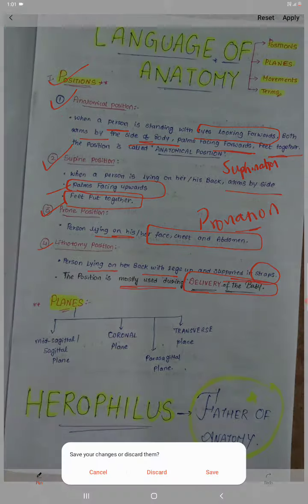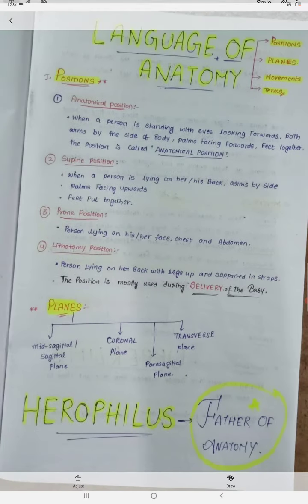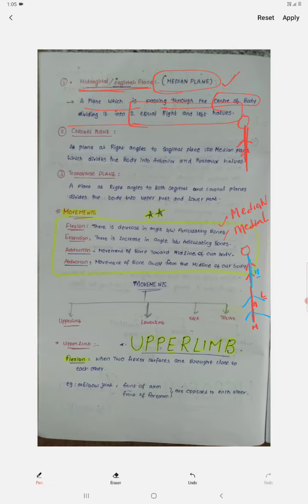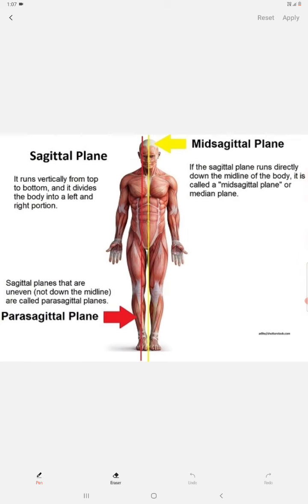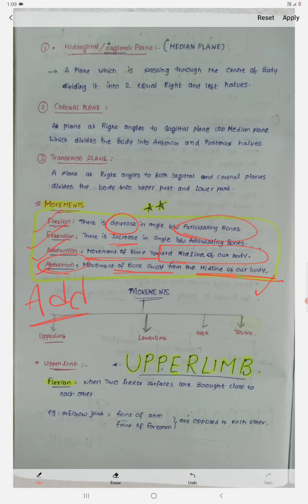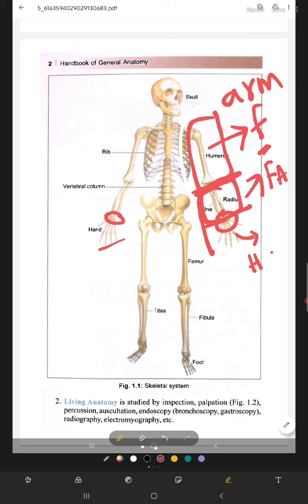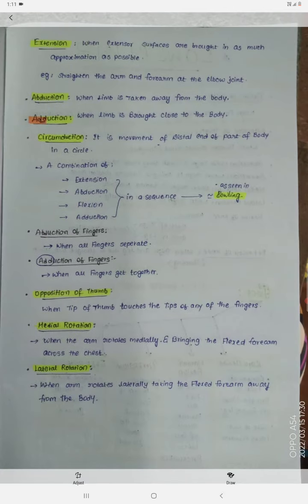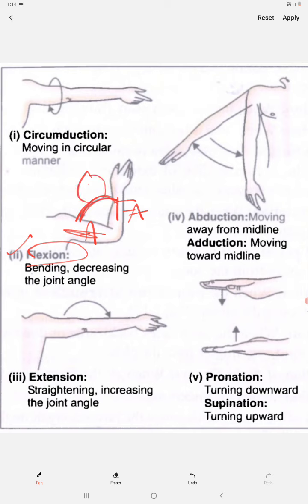LANGUAGE OF ANATOMY -PART-1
In these videos all the terms of anatomy are explained neatly and diagrams are also included so plz check out and these makes ur anatomy stronger 💪